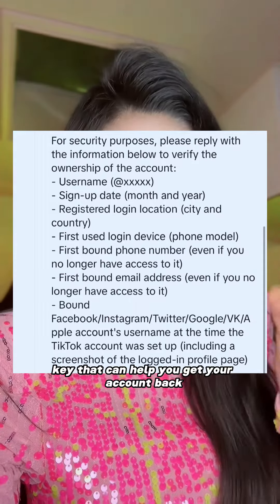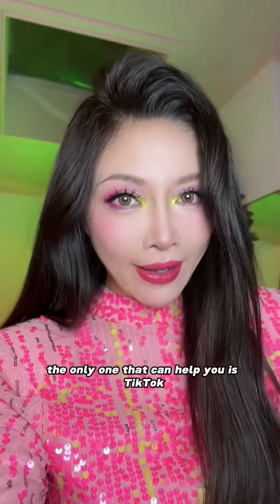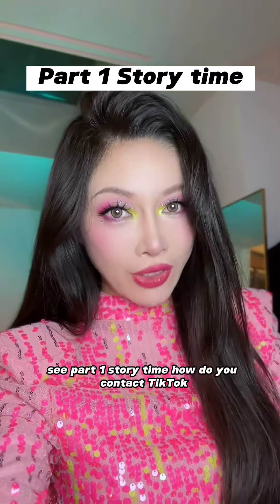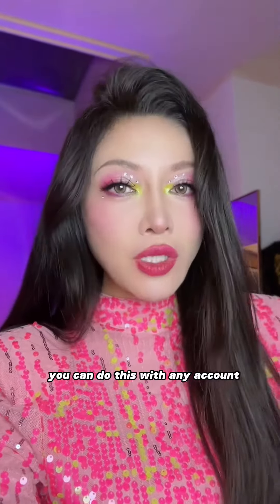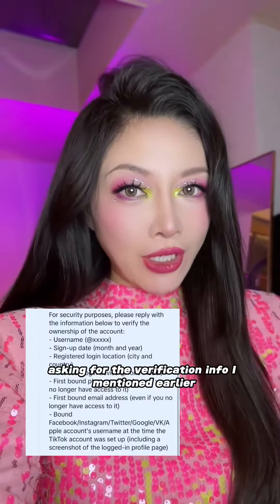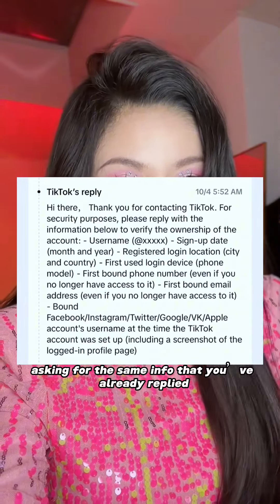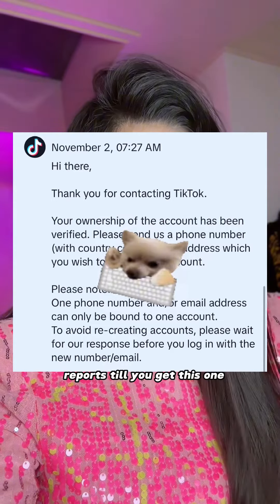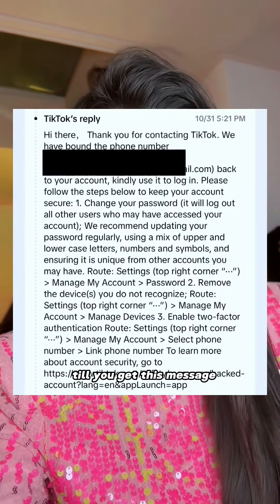I’m sure this video will not be pushed. I need you all to spread it so that it reaches the ones that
need it. It was a dark and rough month and I hope no one will have to go through this again.